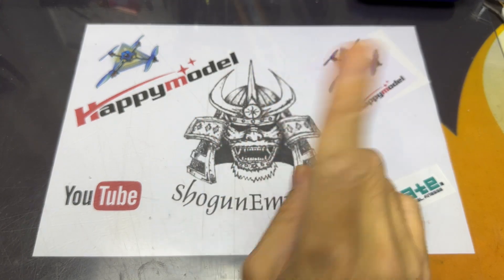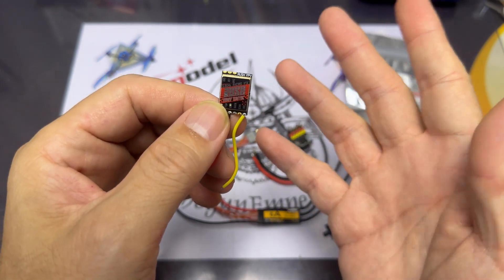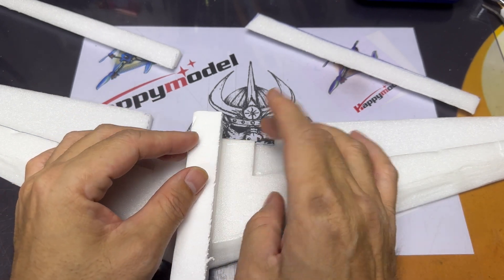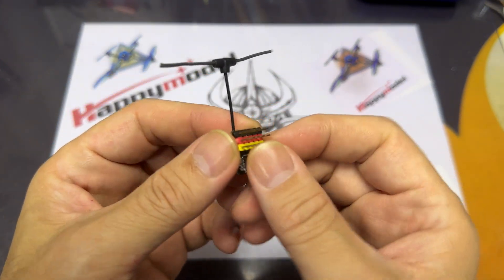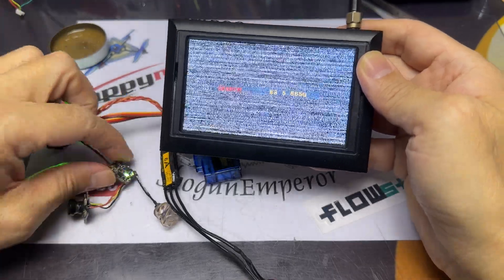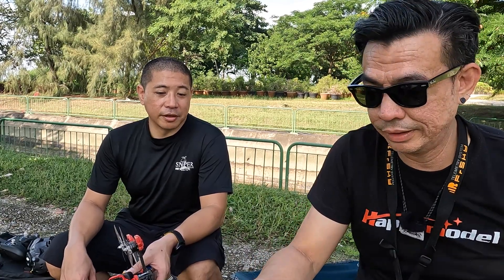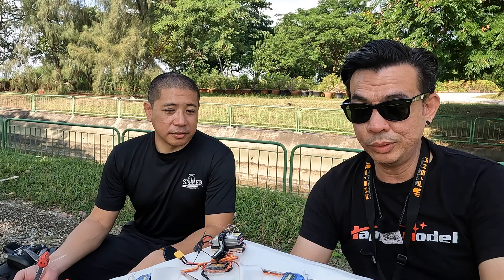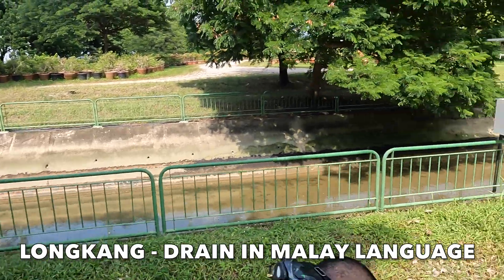Just another "pointless" build video using a KFM airfoil design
Just another "pointless" build video using a KFM airfoil design to see if it works.
The wing worked, and glide, just that it had a few errors here and there.  It was just something that I created and tried to experience the build and the failures.